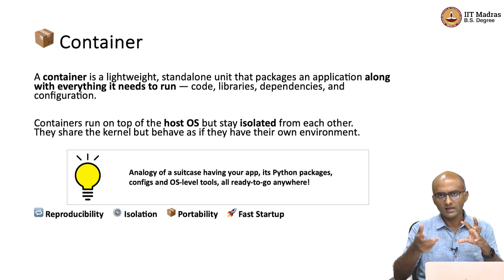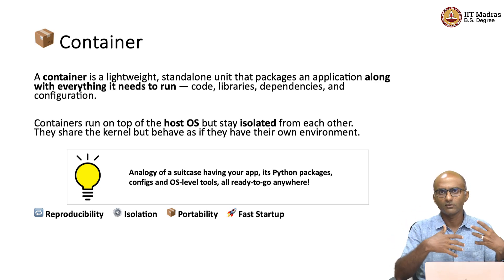Model Serving using Containers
Introduction to Containers, Docker